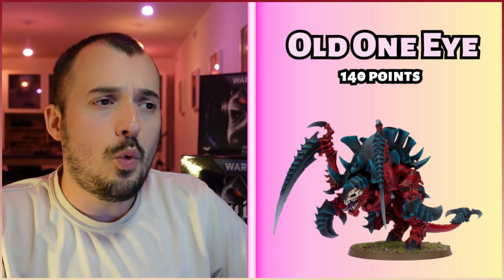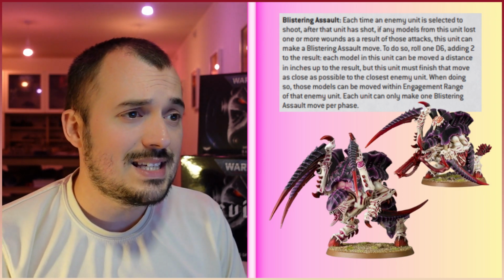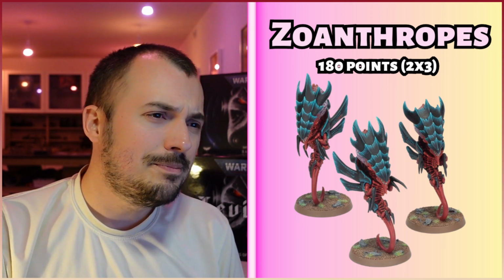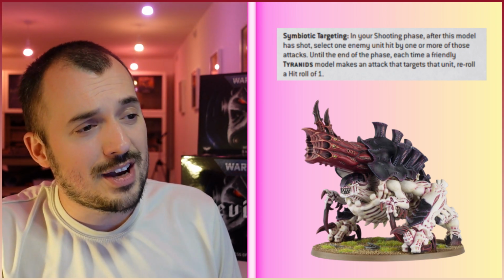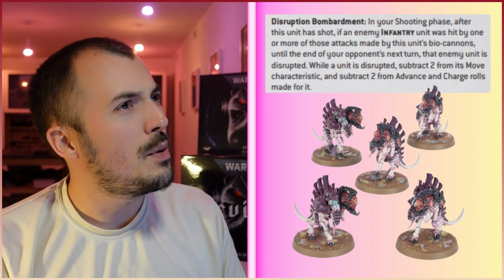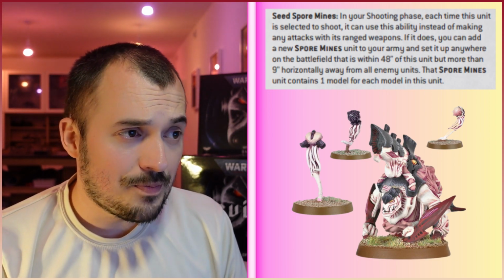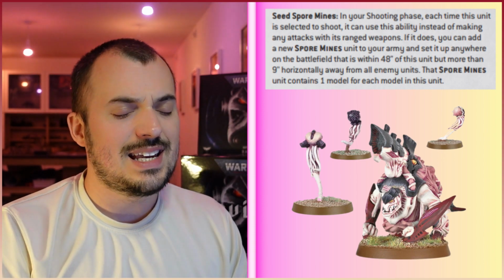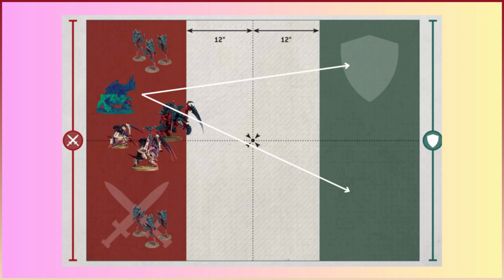Unleashing the Hivemind: My First 1000 Point Tyranid List for 10th Edition!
So weve opened the Tyranids Discord Server. its empty at present. So would love if you could assist with the launch etc

0:00 Intro
0:23 Old One Eye
1:08 Carnifexes
2:39 Zoanthropes
3:50 Exocrine
4:41 Barbgaunts
6:15 Biovores
8:20 Ideal Deployment Map